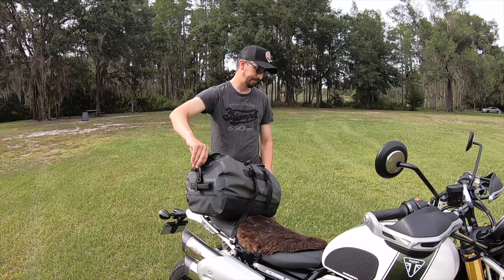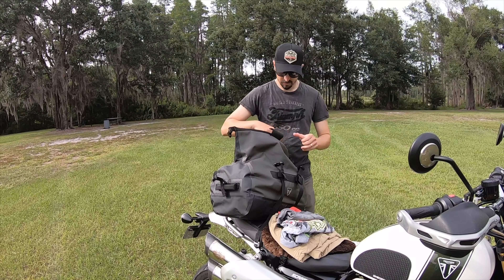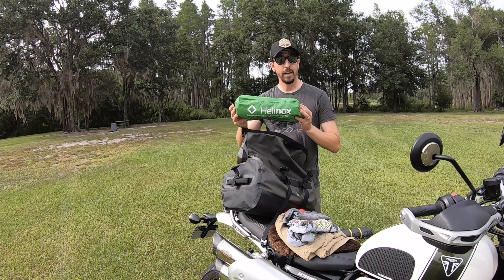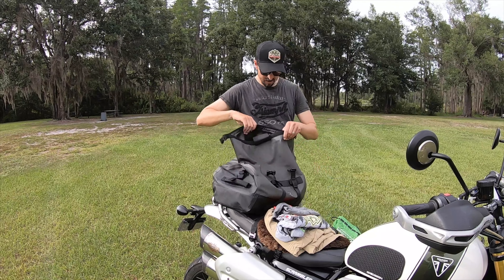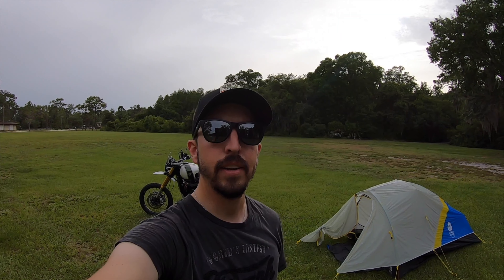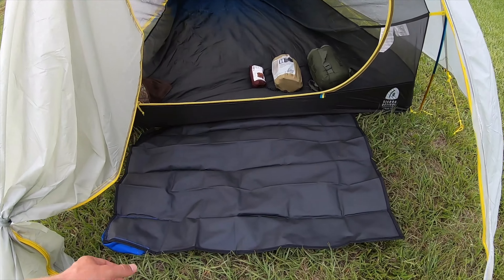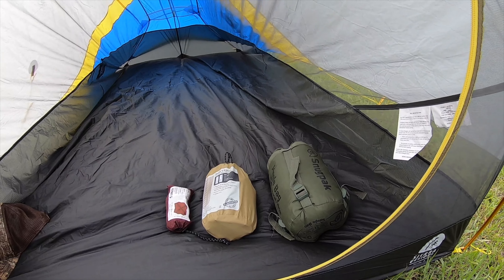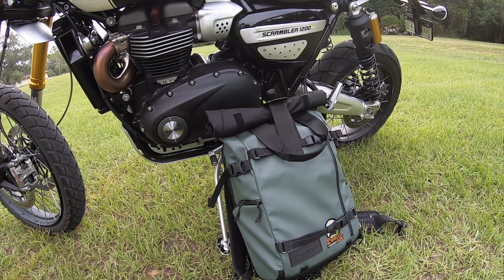How much can I fit inside a Triumph 30L Dry Bag?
So the famous old question... How much wood would a woodchuck chuck if a woodchuck could chuck wood? As much as he wants!

The same theory applies here. With the right gear and proper planning, you can carry a ton of gear inside this simple 30L dry bag!

Gear break down:

Tent / Sierra Designs Studio 2 -

Sleeping bag / SnugPak Juggle Bag -

Sleeping pad / KLYMIT Static V2 -

Pillow / Trekology -

Table / Trekology (small)-

Trailmaster Adventure Gear The Changing Mat -

Chair / Helinox Chair One XL -

Cooking system / Jetboil MiniMo

Plug kit / Dynaplug Pro Xtreme Tubeless Tire Repair

Tire Pump / Dynaplug (Not on amazon)

Tire repair option #2 / Stop & Go 6000 Tubeless Puncture Pilot